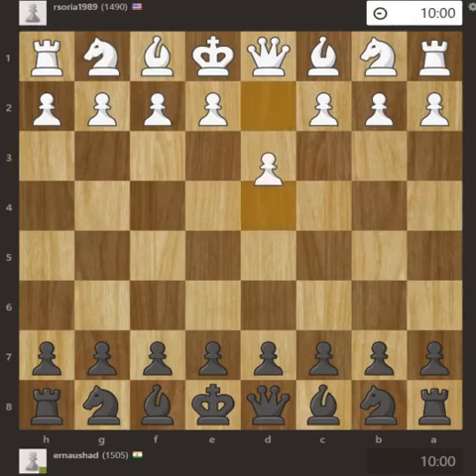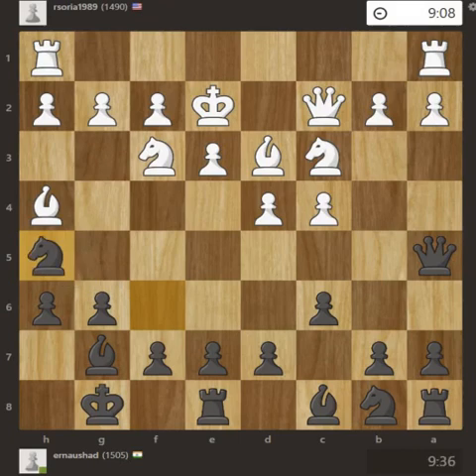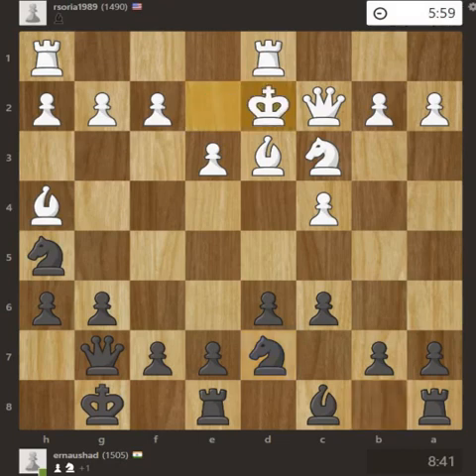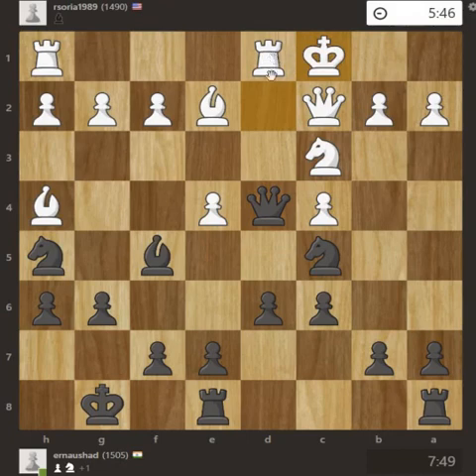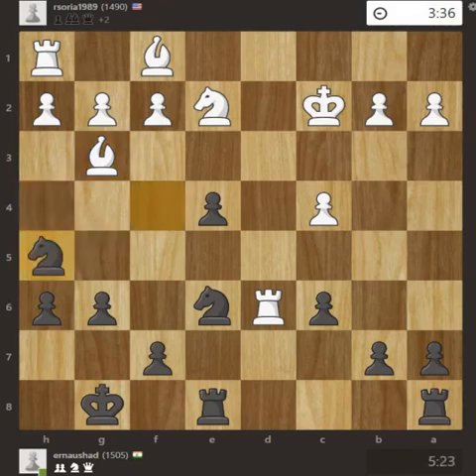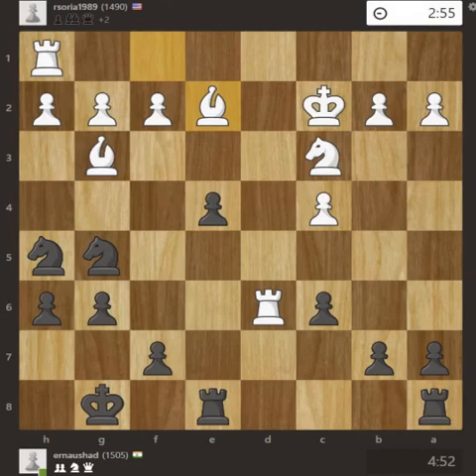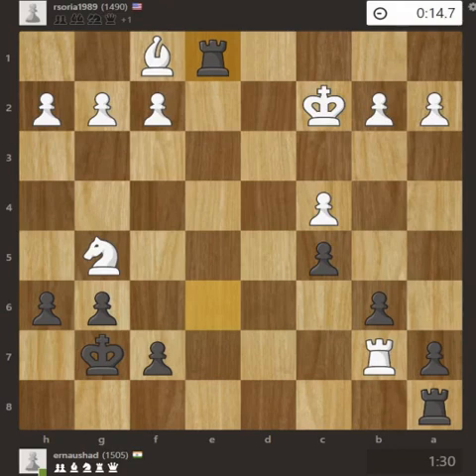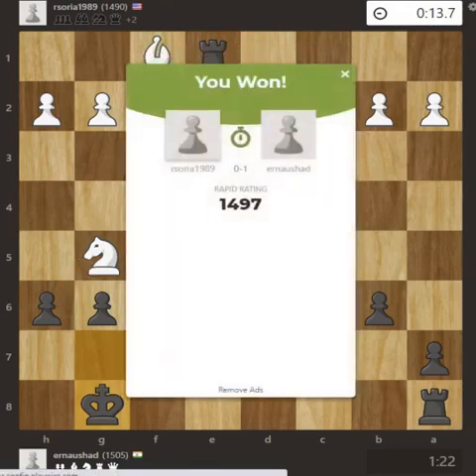Chess Play and Learn at Level 1500 Rapid 10 minutes game | Multiple attacks